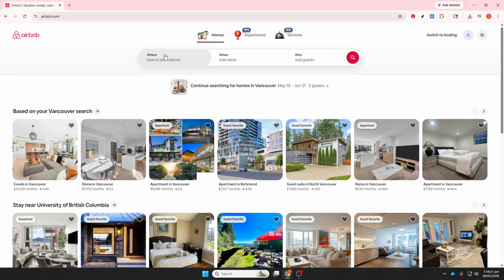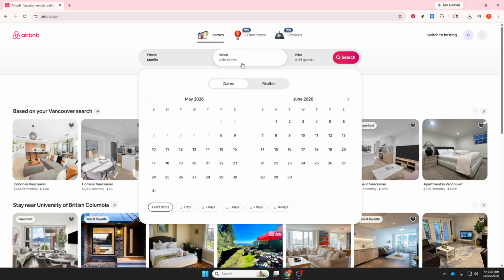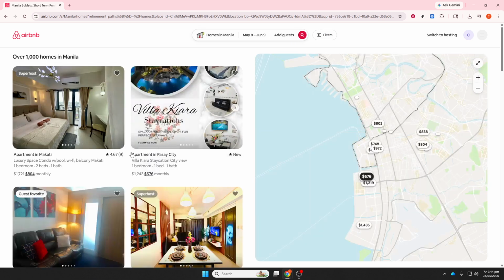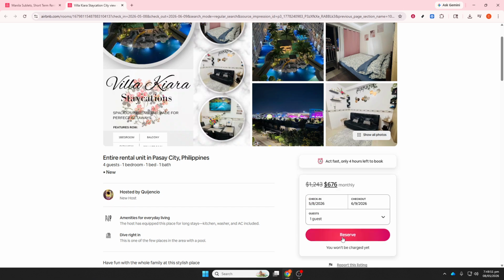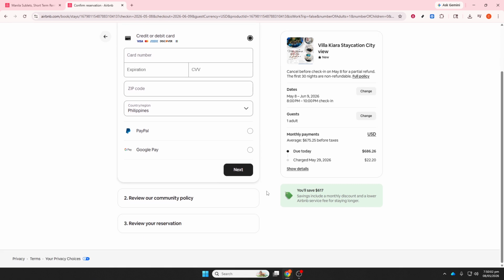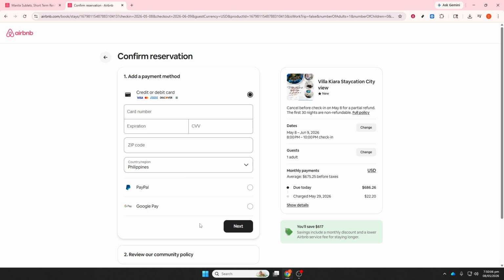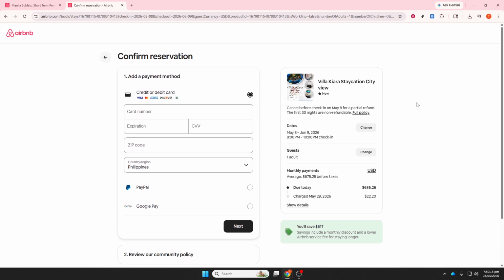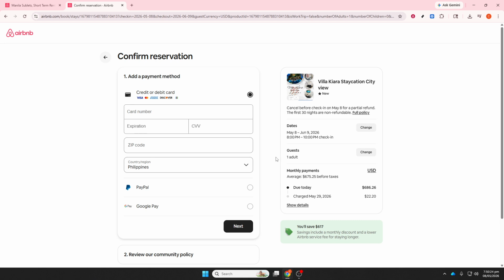How To Book Airbnb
Learn how to book an Airbnb step by step in this easy beginner-friendly tutorial! Whether you’re planning a vacation, staycation, business trip, or weekend getaway, this guide will show you exactly how to find, choose, and book an Airbnb using the app or website.

In this video, you’ll learn how to search for properties, check prices, choose dates, add payment methods, and confirm your reservation without confusion.

✅ How to book Airbnb step by step
✅ Airbnb app tutorial for beginners
✅ How to reserve an Airbnb stay
✅ Airbnb booking guide 2026
✅ How to use Airbnb for first time users

This tutorial is perfect for anyone new to Airbnb who wants a simple and quick walkthrough before booking their first stay.